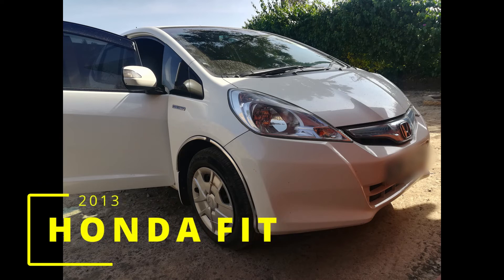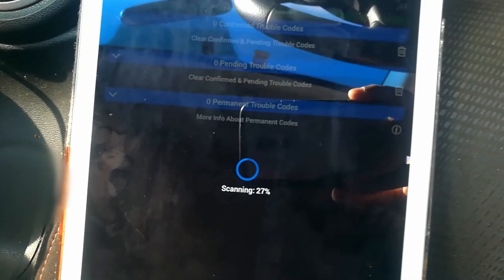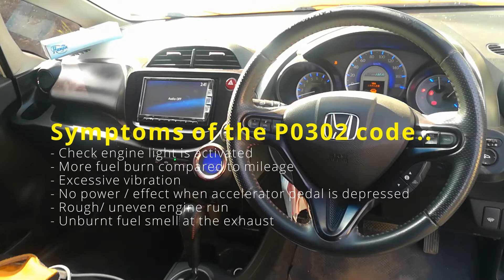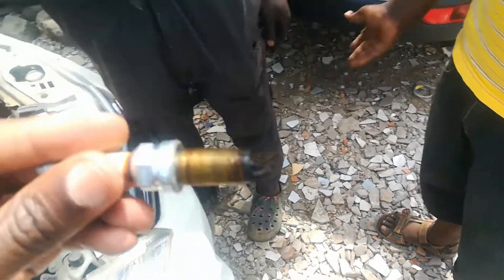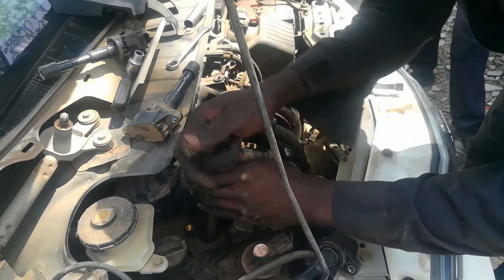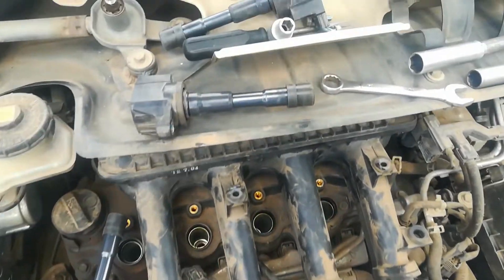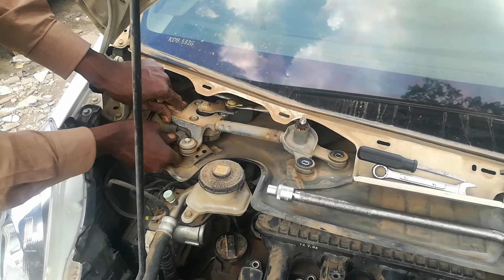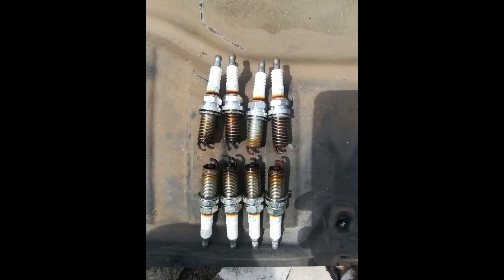P0302 Cylinder 2 Misfire Detected: Honda Fit (P0300, P0301, P0303, P0304, P0305, P0310,P0311, P0312)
Honda Fit P0302 Diagnostic Trouble Code.

The P0302 Diagnostic Trouble Code belongs to the P0300 series of DTCs. These codes point to engine cylinder misfires: (P0300, P0301, P0303, P0304, P0305, P0306, P0307, P0308, P0309, P0310, P0311, P0312).

P0300 code refers to random misfiring among the various cylinders of the engine.

P0302 refers to a misfire detected in Cylinder number two. Consequently, P0301 refers to misfire in cylinder number 1. Therefore the family of misfire codes has the prefix P030n, where "n" is a number and refers to "the number of the cylinder in which the misfiring is taking place".

The P0302 is a common trouble code found in the Honda Fit, meaning that there is misfiring in the number 2 cylinder. Basically, raw fuel is passing through the cylinder and being dumped into the exhaust system. This a serious condition that has to be rectified urgently.

Even though there is fuel wastage, the main danger lies downstream in the exhaust system, where the Catalytic Converter is found. The "Cat" -as the catalytic converter is commonly known- may become clogged if this condition is not corrected immediately and hence stop working. This will consequently trigger the P0420 trouble code- Catalytic Efficiency Below Threshold Level.

Catalytic Converters are expensive parts to replace and are in fact a target for thieves who see them as easy sources of cash. The costs of "cats" may range from hundreds  to over a thousand dollars!

The symptoms of a P0302 code include rough engine run, stalling, raw fuel smell in the exhaust, lack of power, misfiring, and of course.. the check engine light.

Diagnosis of this error code can be done by any capable OBD scan tool. In this video, the BlueDriver Pro Scan Tool is used.

The main cause of misfiring in the cylinders is usually the spark plugs. Replacement of the plugs should be first fix to be considered. This is also the cheapest option. Other fixes would then include: checking and servicing the plug wires, coil packs, cam/ crank shaft sensors and the fuel injection system.

If these remedies are done in time, then further damage is usually everted and the trouble code can then be deleted (or it can go on its own).